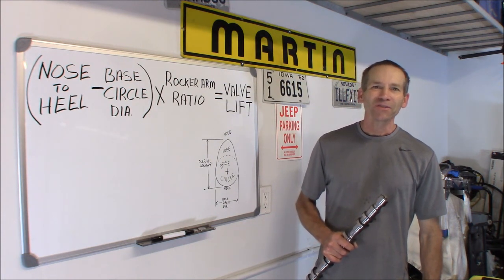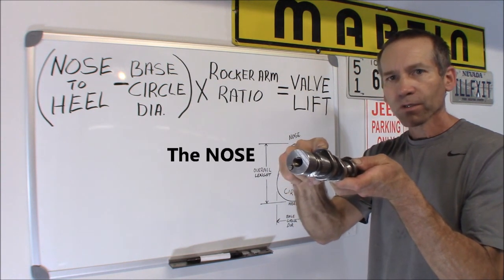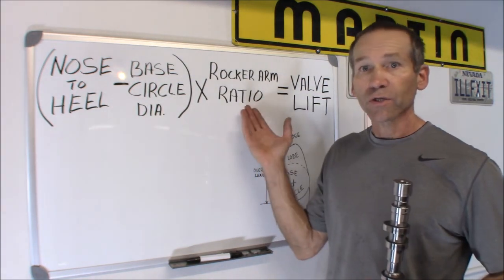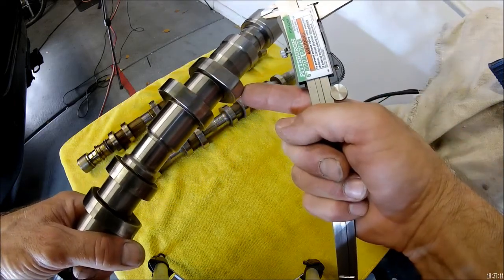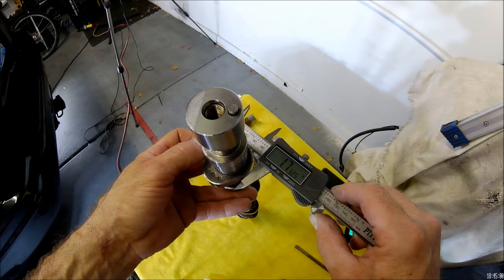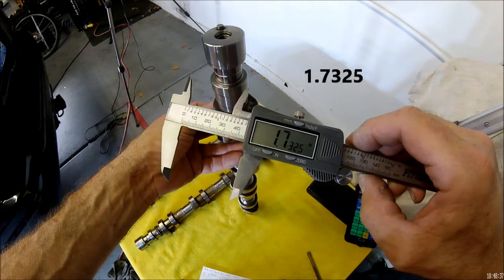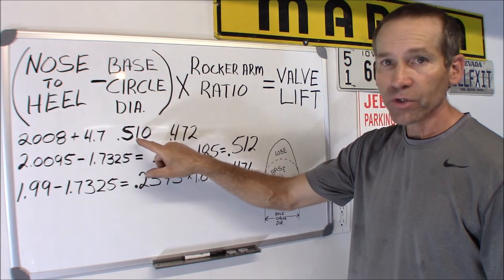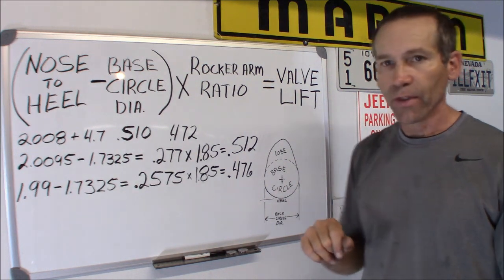How to Measure Camshaft Lift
With just 2 simple tools. With a Dial caliper and a calculator, you can figure out Lobe and Valve Lift. I am using a camshaft from a 2008 Chrysler 4.7 V8 for this administration.

Electronic Digital Caliper Stainless Steel Body 0-6 Inches | Inch/Fractions/Millimeter Conversion